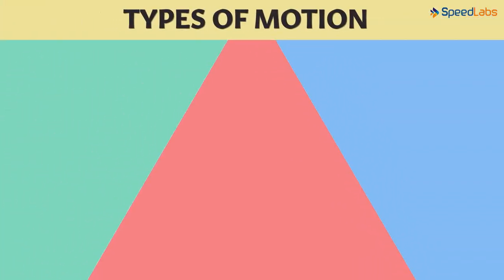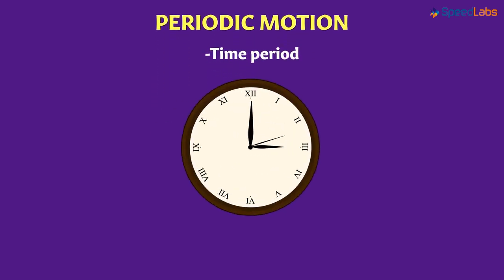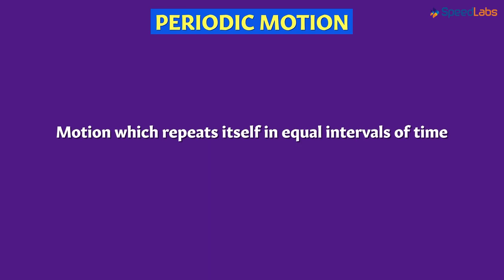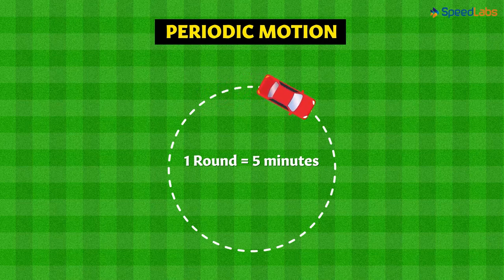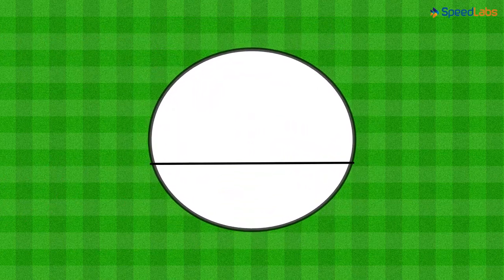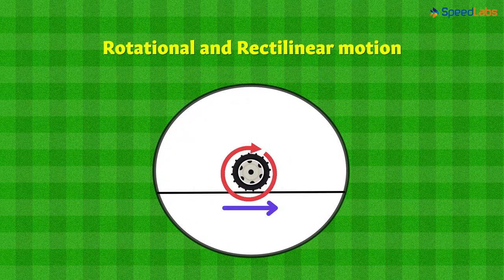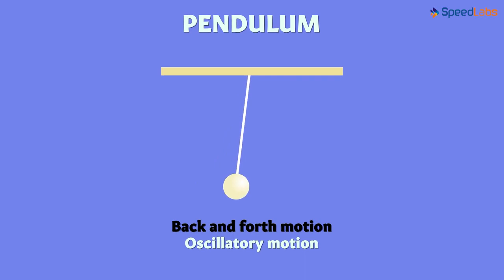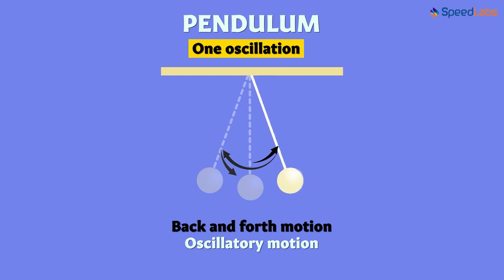Class-6-Science-Ch-1-Motion & Measurements of Distances-Topic- Types of Motion Part 3